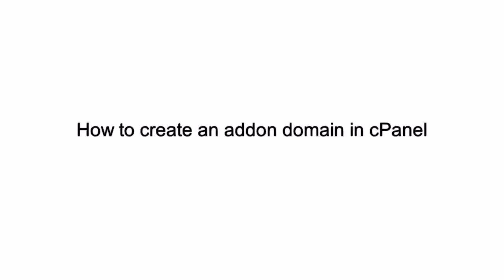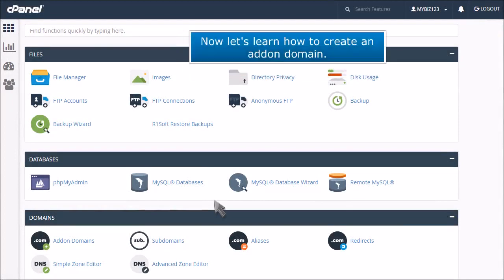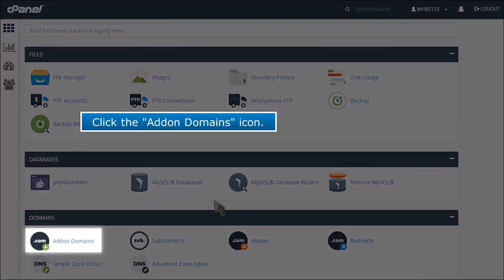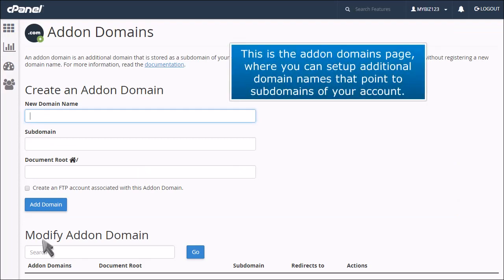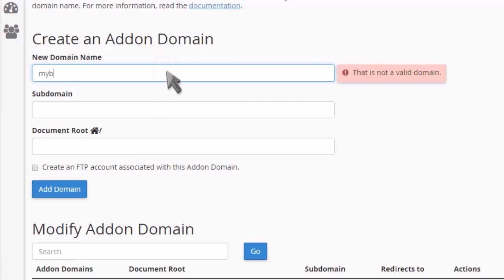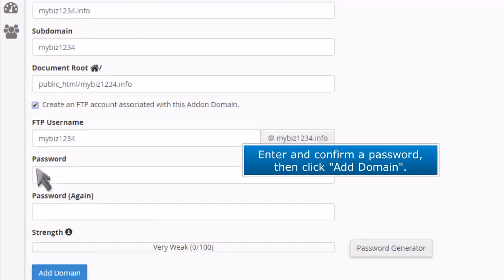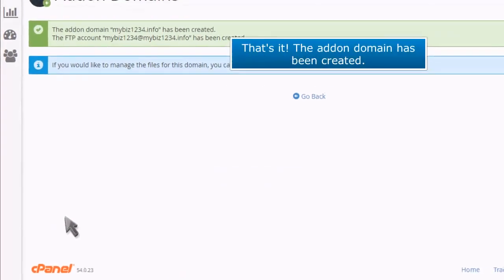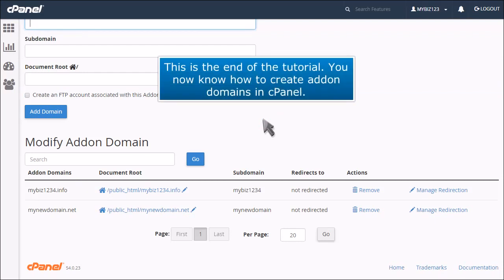cPanel: How to Create an Add-on Domain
In this HostPapa tutorial, we show you how to create an add-on domain in cPanel.

An add-on domain is another domain that you create within cPanel with all of the capabilities of your primary domain. All of your domains are hosted from the same cPanel.

To begin, scroll down to the "Domains" section of your cPanel dashboard and click on "Add-on Domains".